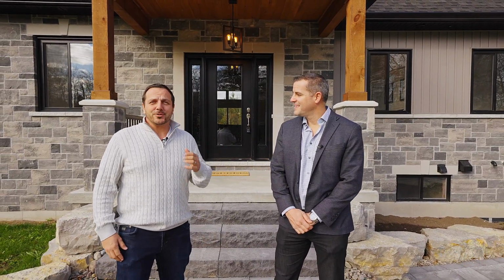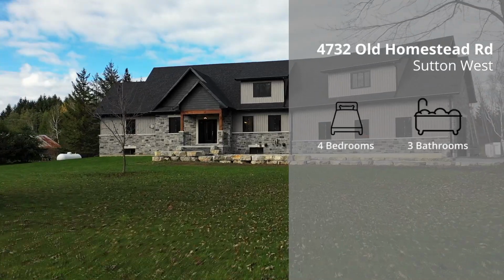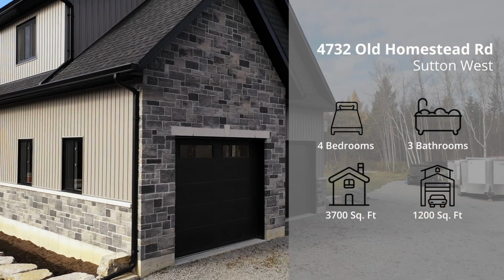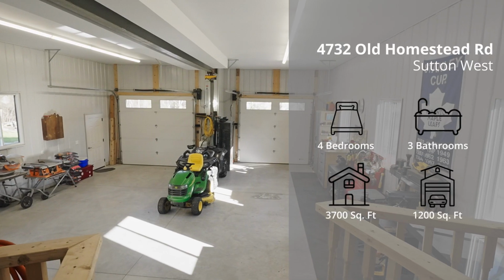***SOLD***4732 Old Homestead Rd, Sutton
Stunning 3,700sqft custom 2 storey w/triple garage on 4.36 acres! Open concept living/dining/kitchen w/quartz, stainless, brkfst bar island, potlights, shiplap, vaulted wood ceiling & 2 w/o's. Main flr master suite boasts sliding barn style doors on entry & backyard w/o, shiplap, potlights, massive w/i closet, & 5pc ensuite. 2nd main flr bdrm. Open riser stairs w/wrought iron pickets to upper lvl w/fam rm, beds 3&4 w/shaker doors, 5pc bath & kitchen rough-in!